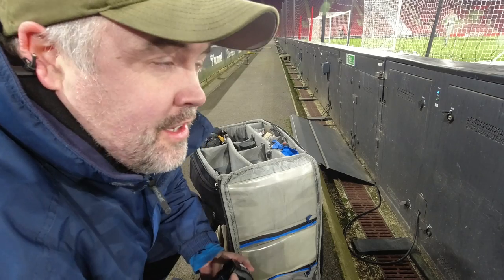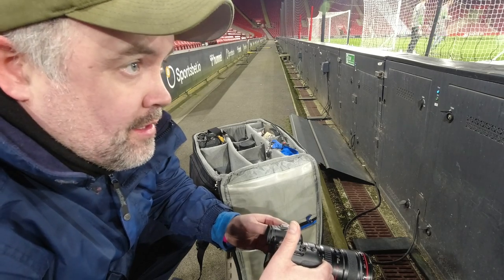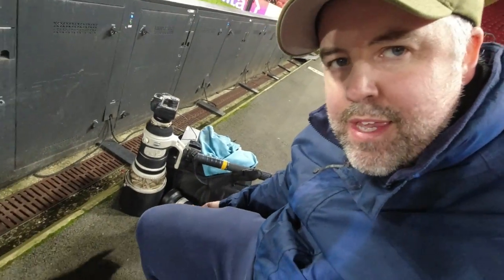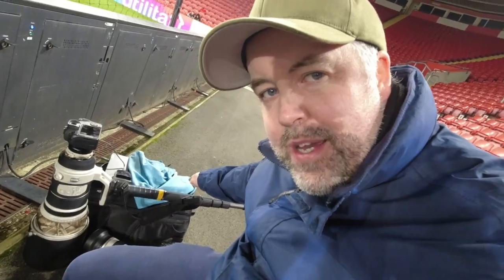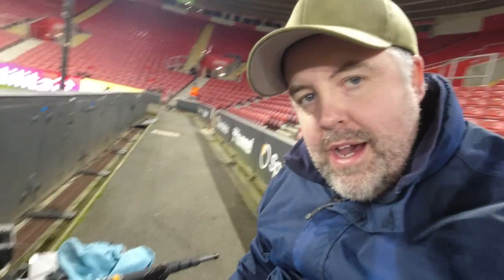Pro Sports Photography, Behind the Scenes, Football/Soccer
The gear I use:
Roller Bag an awesome price
Lock Cables for Bag
Card Reader
Laptop Secure Cable
Rain Cover Optech
Rain Cover Matin
Camera Strap
The Towel
Network Cable
Cable Holder
Canon R6
Canon 1dx
Canon 7dii
Canon 70-200mm
Rubber Lens Hood
Canon 17-40mm
Canon 24-70mm
Canon 400m Cover
Memory Card Pouch for SD
Memory Card Pouch for CF
Battery Pouch

A great monopod
Card Reader
My hard drives
Great bag which I still use all the time

Most of the links in the description are affiliate links meaning that if you do make a purchase, I could make a small commission which goes back into supporting the channel - Thank you!